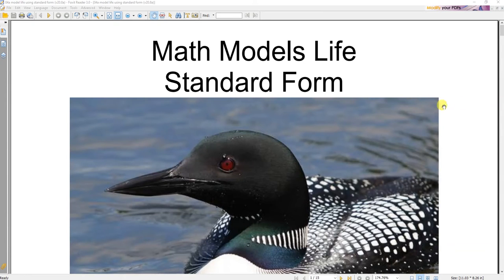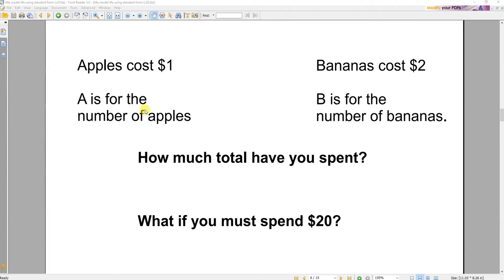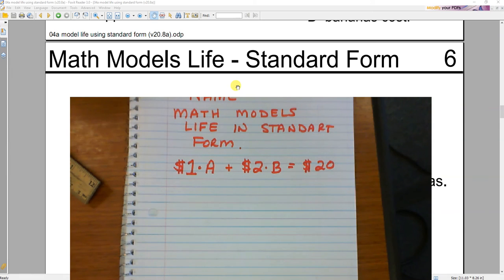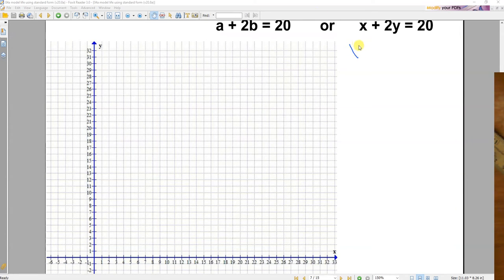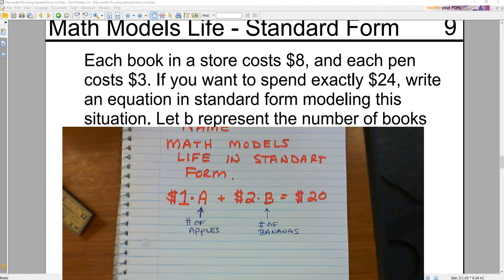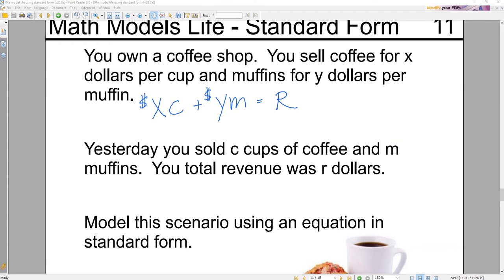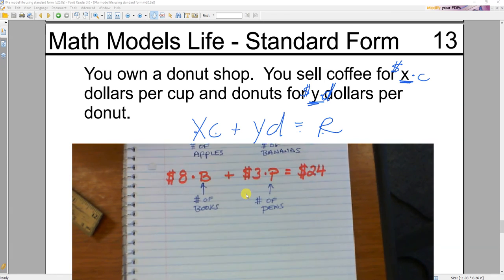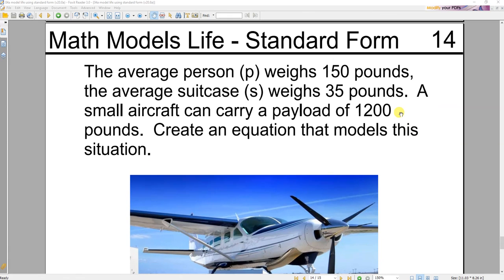NOTES modeling life using standard form v20 8a